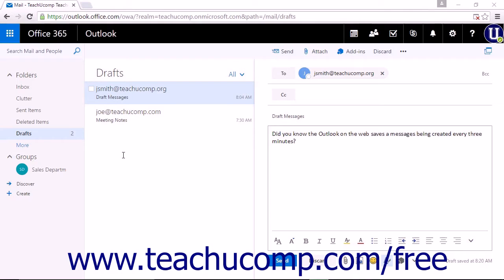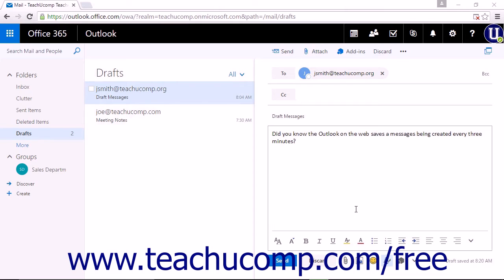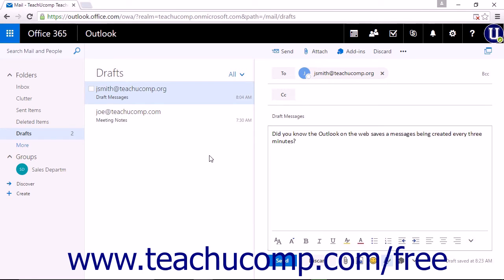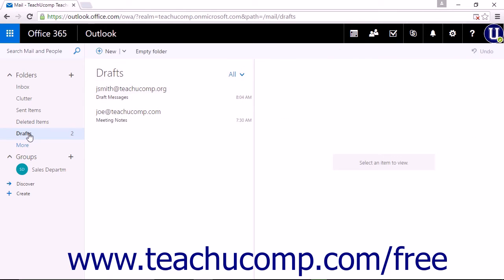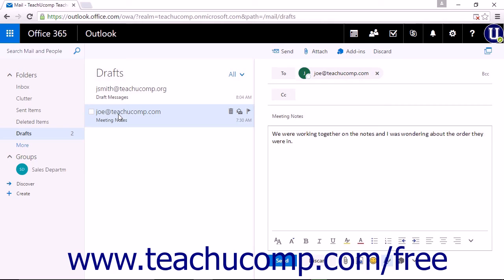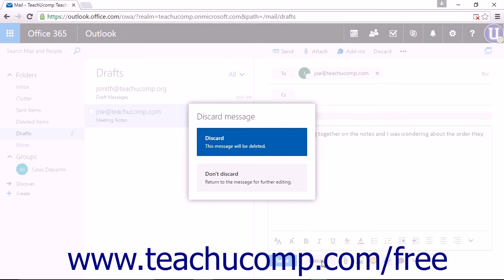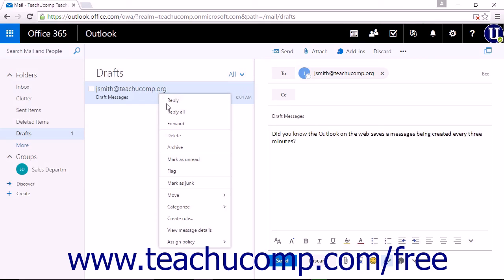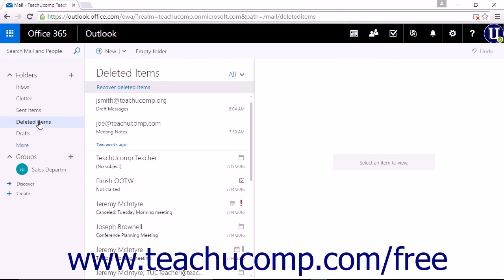Outlook on the Web Tutorial Saving Message Drafts Microsoft Training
Learn about Saving Message Drafts in Microsoft Outlook on the Web - the most comprehensive Outlook on the Web tutorial available. Visit us today!